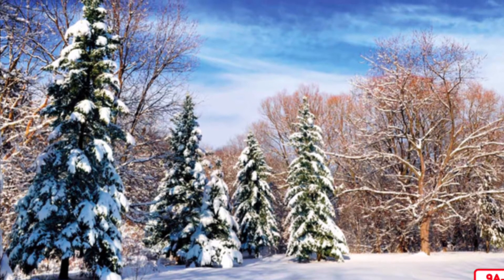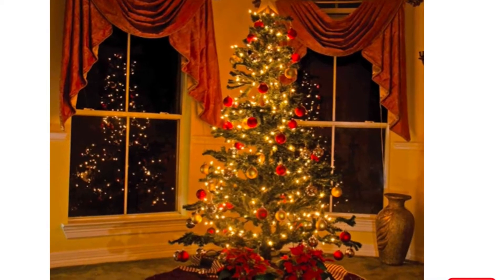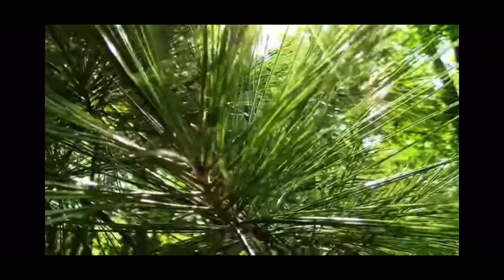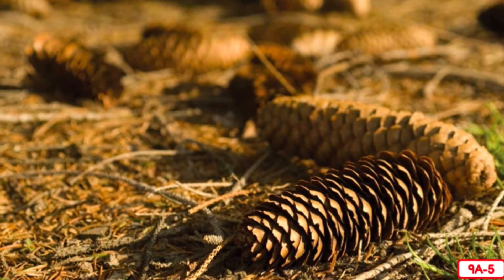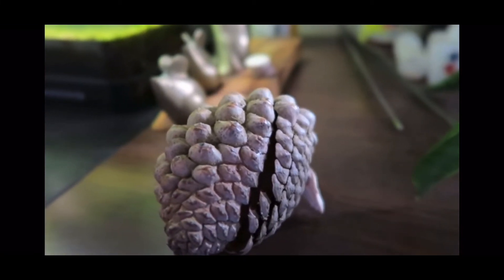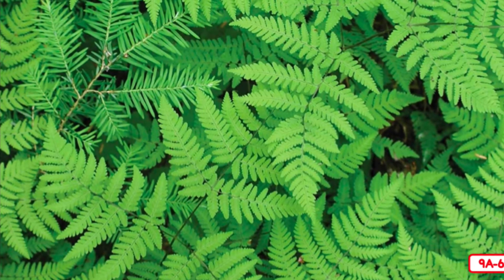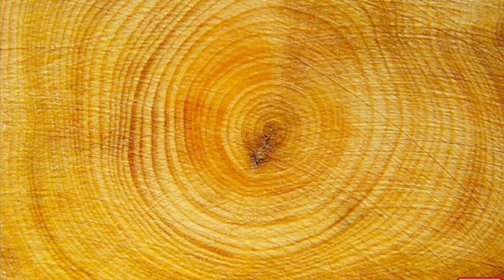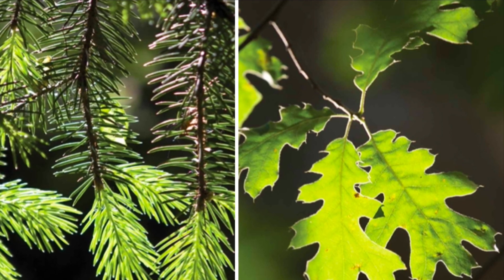Evergreen Trees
This is a kindergarten unit on the life of plants.  I discuss the science behind plants and read some fiction stories about plants.  This is video #10.